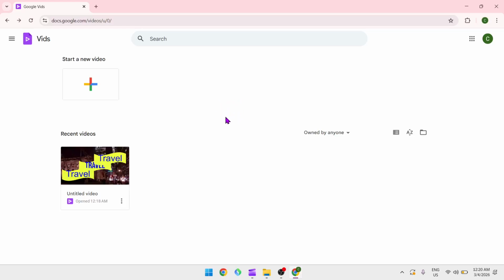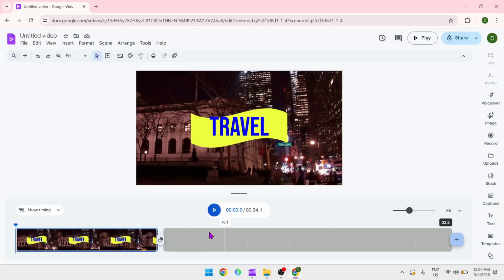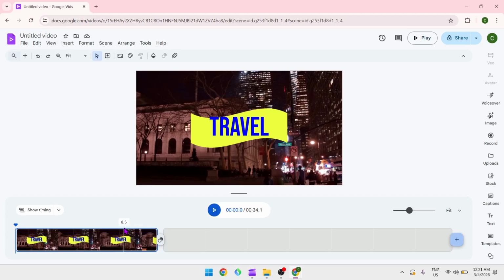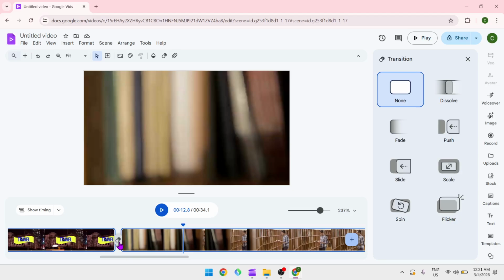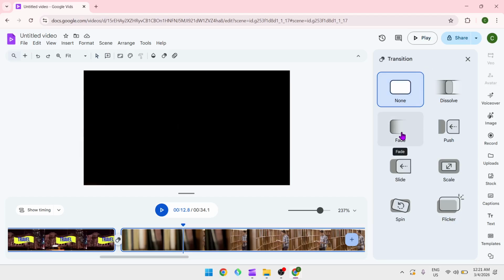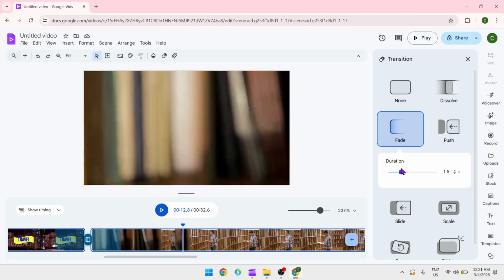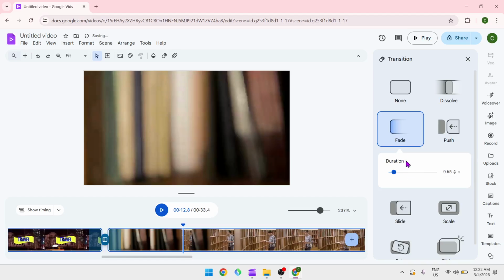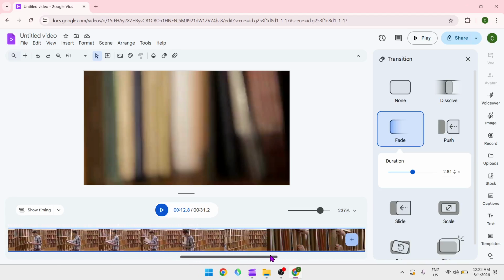How to Add a Scene Transition on Google Vids in 2026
How to Add Transitions Between Scenes in Google Vids in 2026

Want to add a scene transition on Google Vids to make your video flow smoothly? This video explains how transitions work in Google Vids and how they enhance the visual connection between scenes. Whether you're creating presentations, marketing content, tutorials, or internal business videos, transitions help create a more professional and polished viewing experience.

Google Vids provides scene-based editing where transitions may be applied between clips to control how one scene moves into the next. Depending on available features, transitions can affect timing, motion, and visual style. Using transitions thoughtfully can improve pacing and storytelling while maintaining consistency across your project.

This overview explains how scene transitions generally function, how they interact with scene order and timing, and what to consider when designing smooth visual flow. If you're looking to enhance your Google Vids project with better transitions, this guide provides a clear explanation of how the feature works.